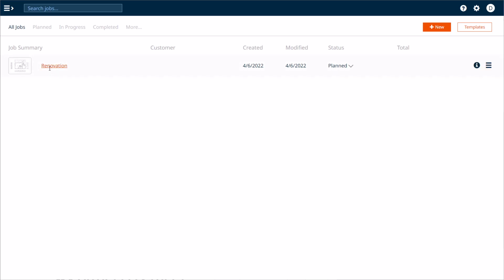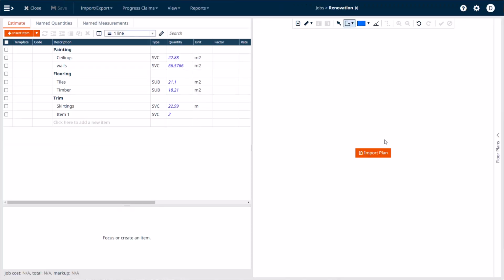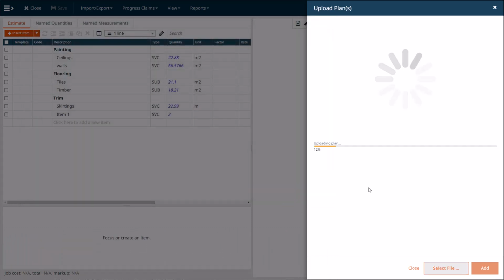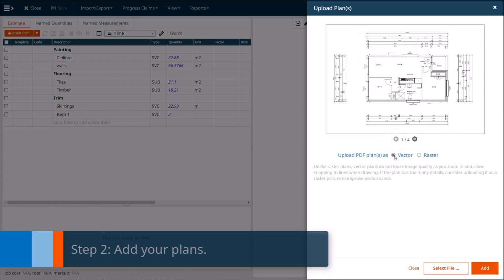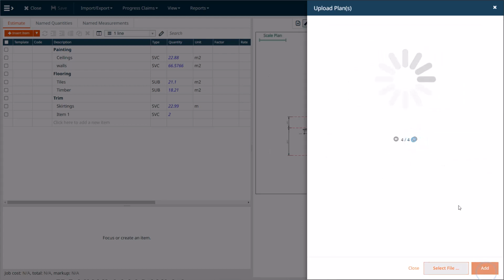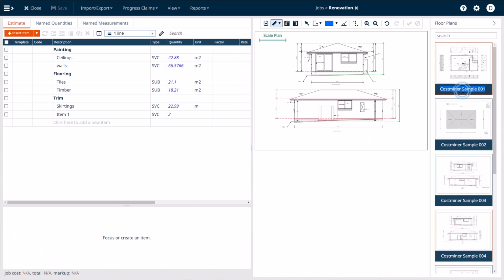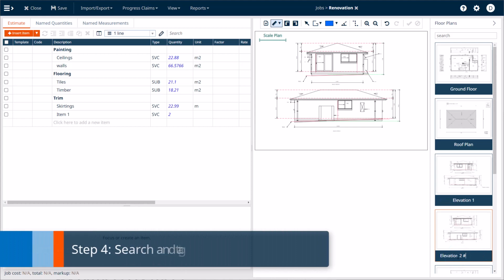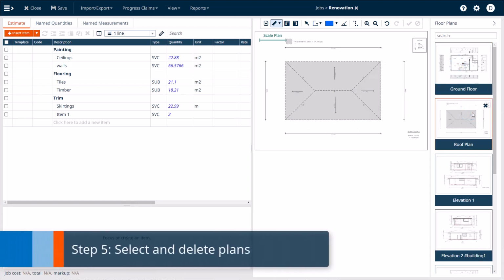How to Import a Floorplan into CostMiner Estimating Software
If you are new to CostMiner and would like to sign up for a 30-day trial, please go to: